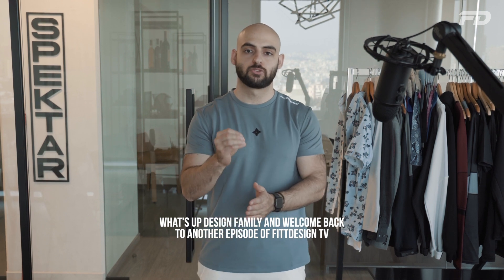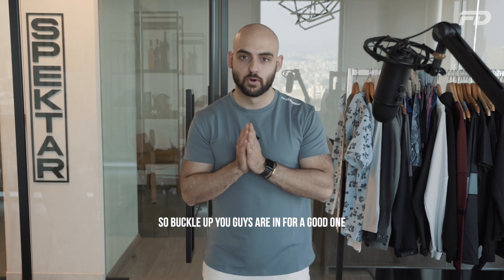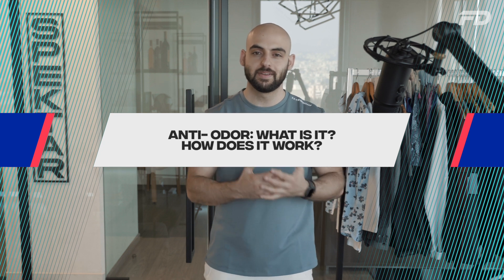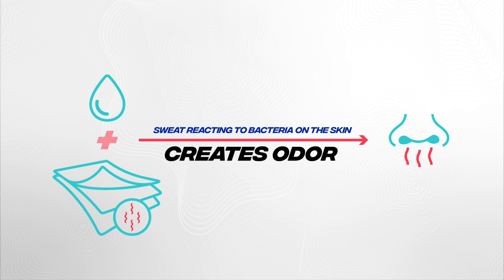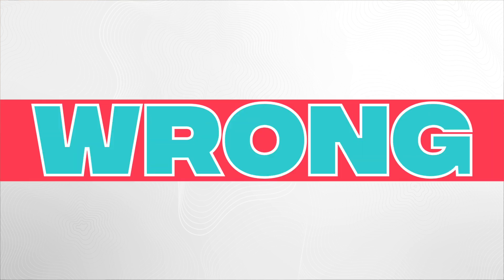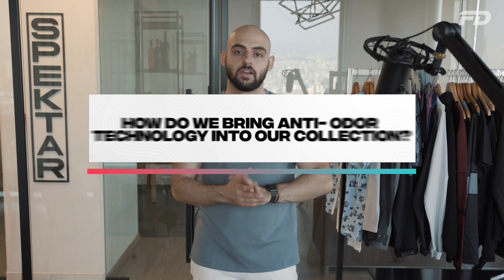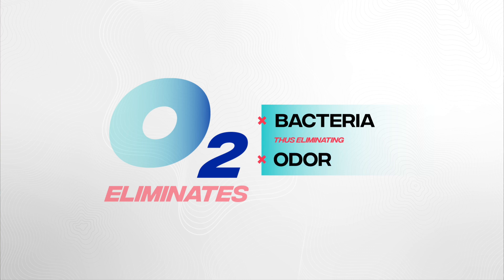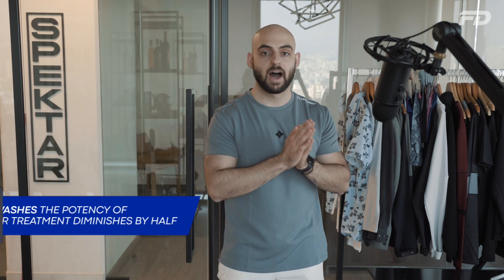Anti-Odor Fabrics: What Are They? How Do They Work?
In this episode, we'll take a closer look at anti-odor fabrics. We'll explain what they are, how they work and how you can implement this special textile technology into your next collection.

Let us help you design, prototype, manufacture and sell an apparel brand that is worthy of your unique vision